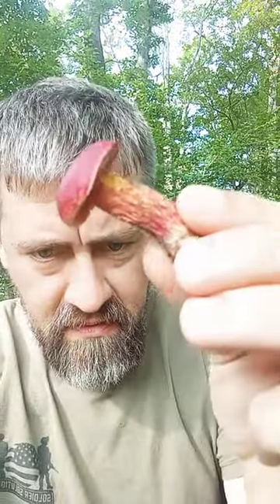Check out this tasty apple bolete mushroom foraging in pennsylvania